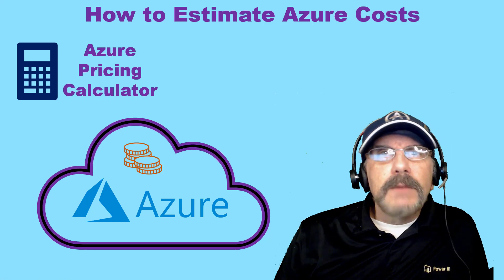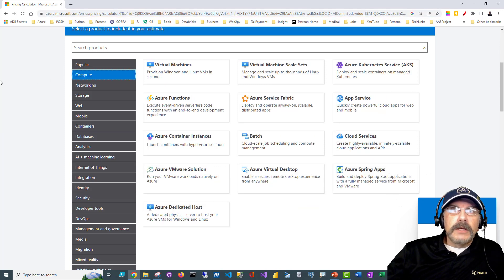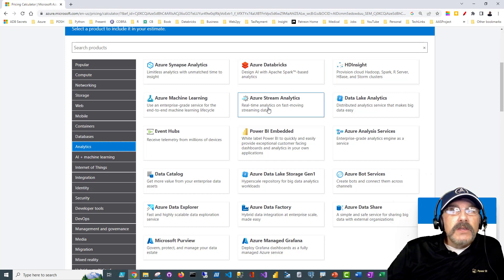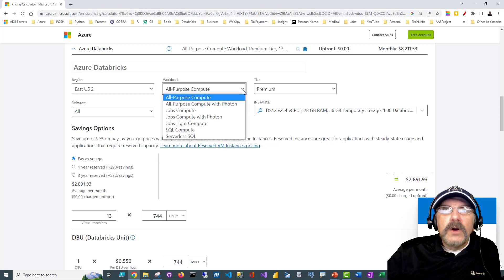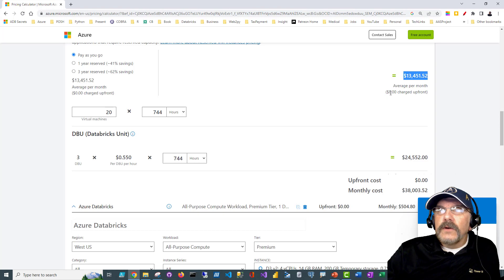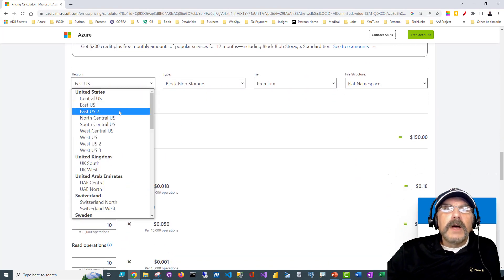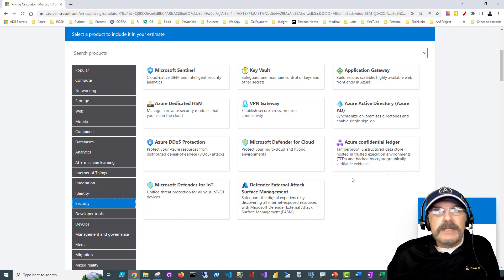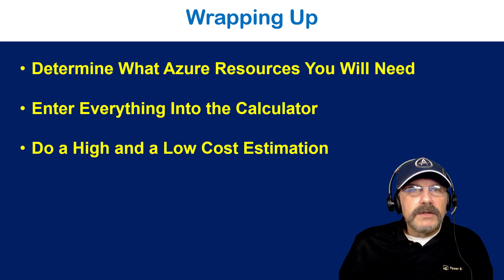Estimating Azure Costs with the Azure Pricing Calculator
Everyone asks me how do I estimates my Azure costs and avoid getting hit with unexpected charges?  Use the tool Microsoft sales people use, The Azure Pricing Calculator.  I'll show you how.